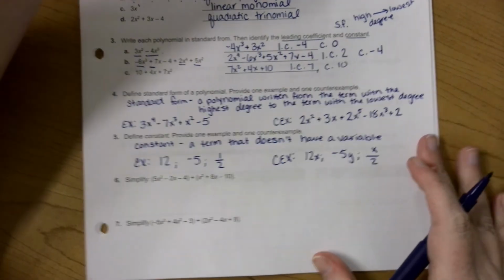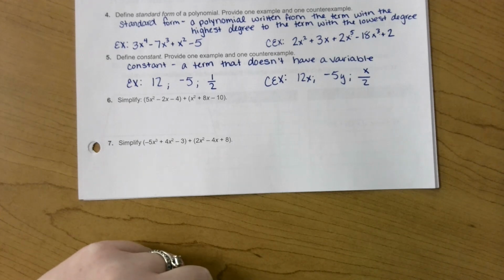Unit 4b Practice Test Part 1